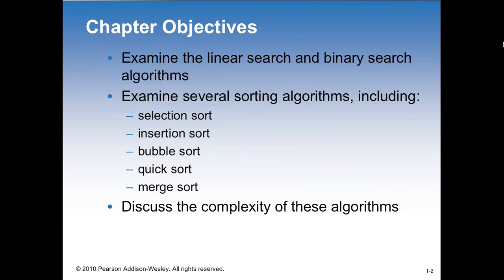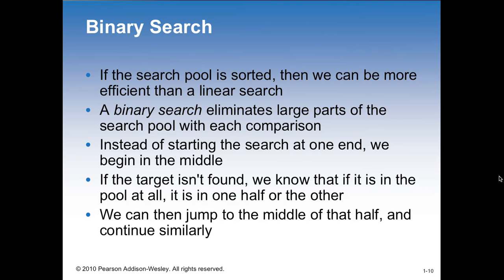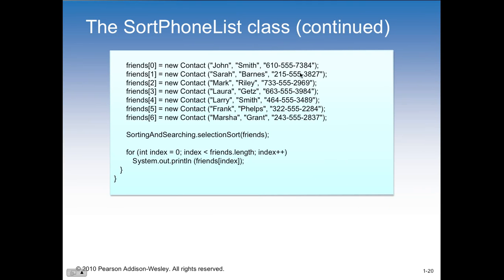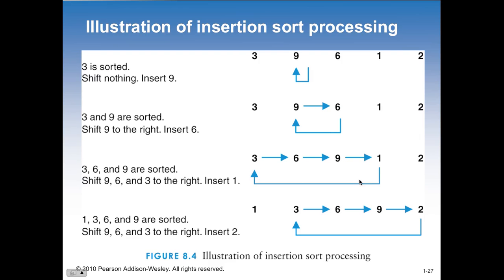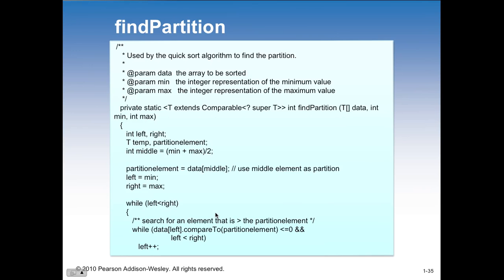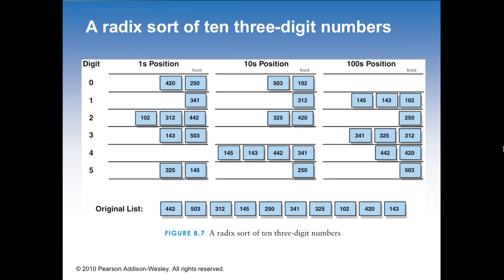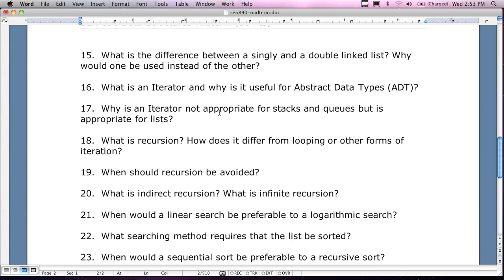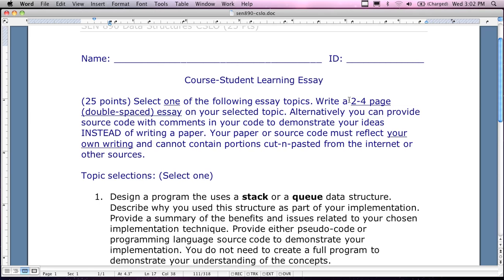Data Structures - Lecture 8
This lecture covers the concept of searching and sorting algorithms and how efficient they are. It comes the efficiency of the different varieties of techniques.